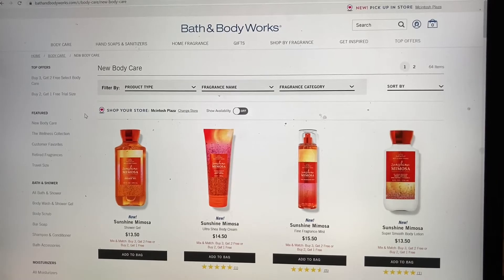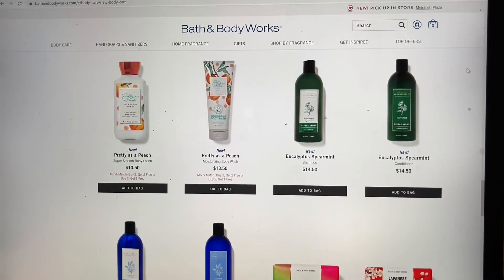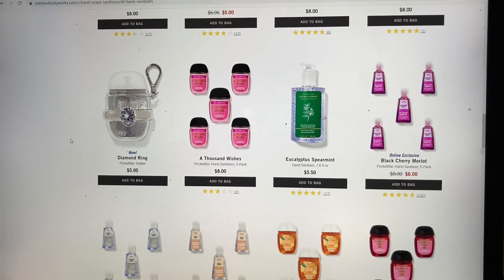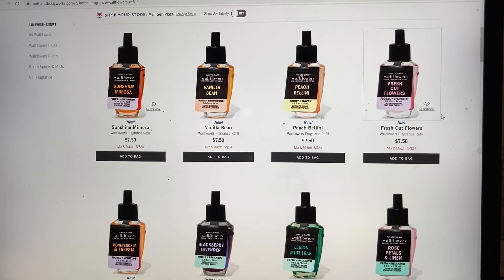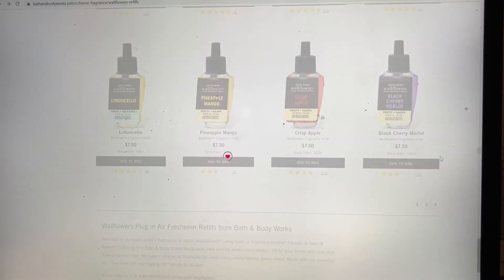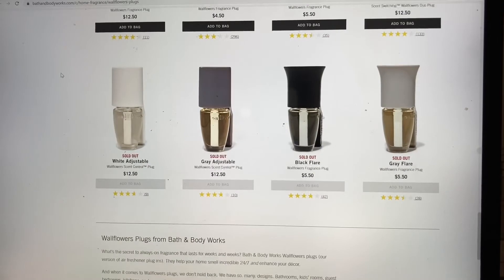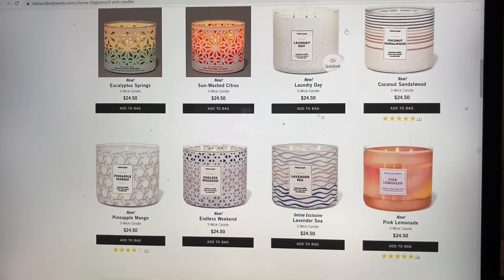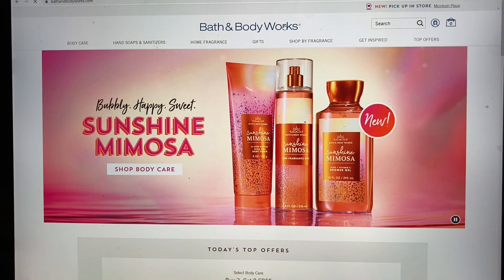Let’s See What’s New Online !-Giveaway Closed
Let’s See What’s New